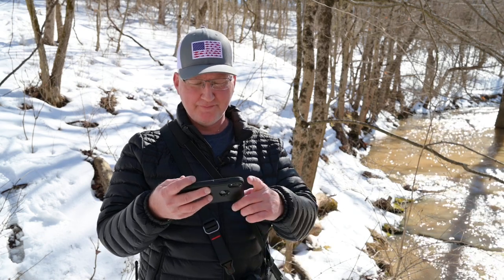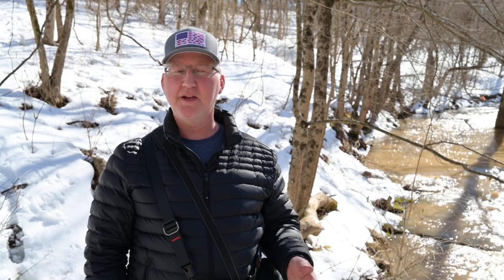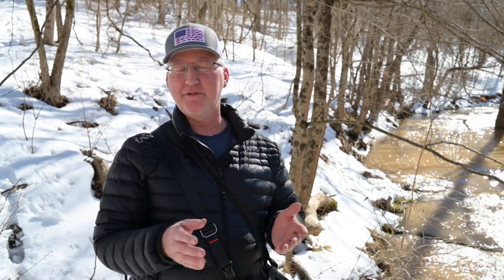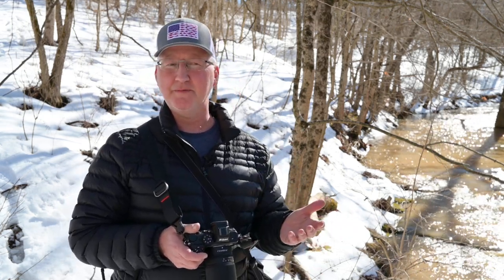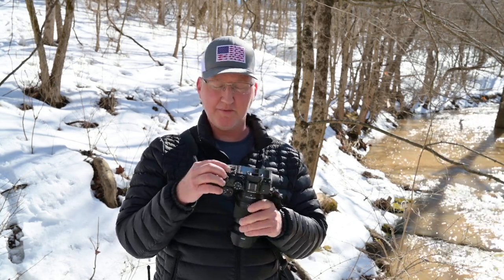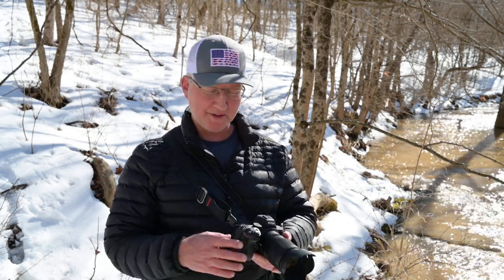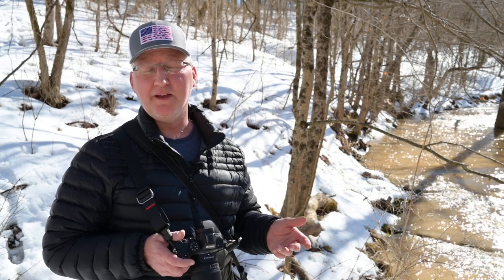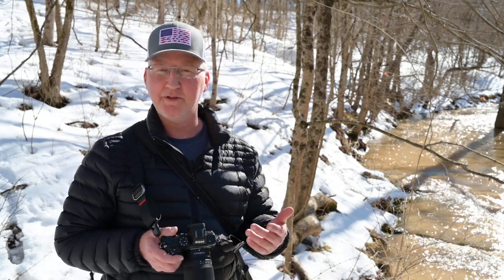Nikon Z 35mm f/1.8 + My Time With The Nikon Z System Since 2018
Sorry for the abrupt ending to the video!  Lesson learned.  Someone called my phone (which I was using to start/stop the video recording) and that ended up stopping the video.  Ugh!  I was basically finished anyway and was getting into a bit of rambling.  :)